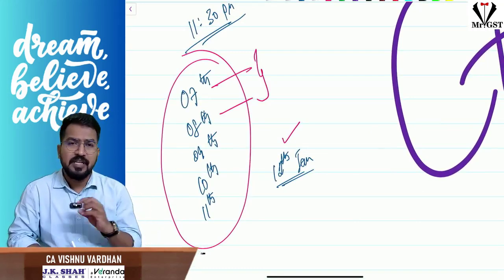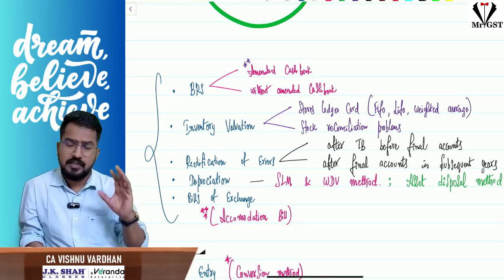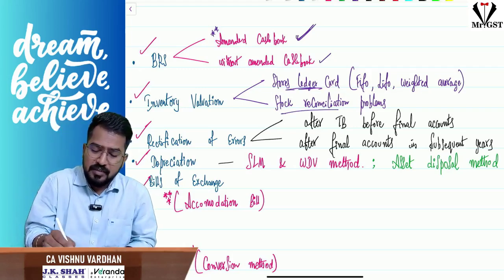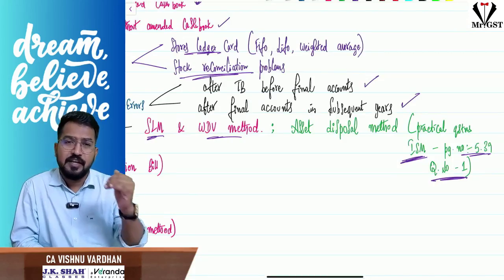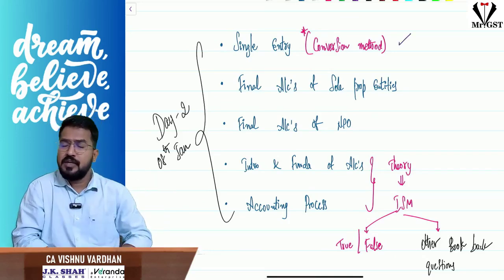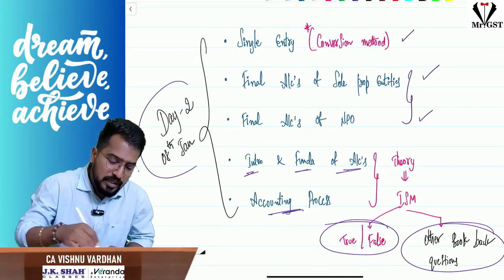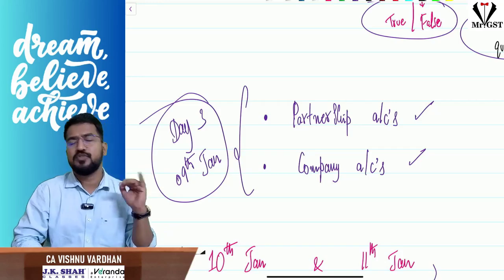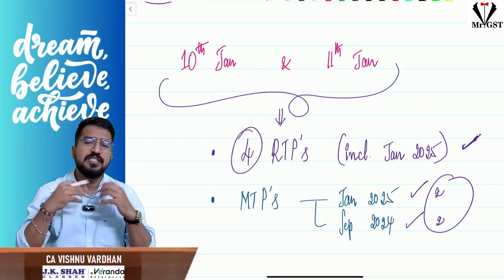Last Minute Revision Plan for CA Foundation Accounts Exam (Jan 2025 Attempt) | VV Sir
In this video, VV Sir walks you through an effective last-minute revision strategy to help you ace the CA Foundation Accounts Exam in the January 2025 attempt. Whether you're feeling the pressure or just need to fine-tune your preparation, this comprehensive plan will help you focus on the most crucial topics, improve your time management, and boost your confidence.

VV Sir shares tips on:

Key topics to prioritize for the Accounts exam.
How to effectively revise in the final days before the exam.
Time management techniques to maximize your revision.

👉 Watch now to ensure you're fully prepared for success!